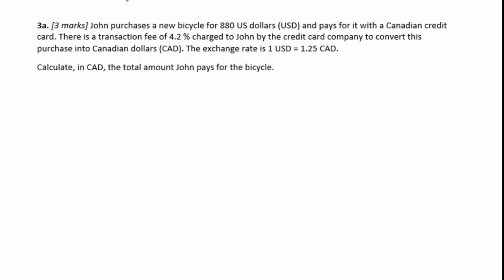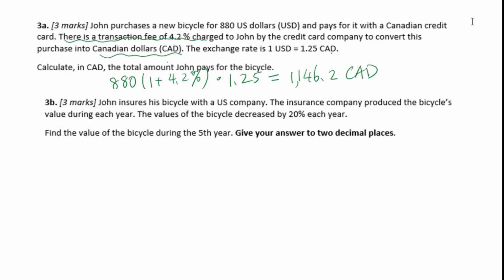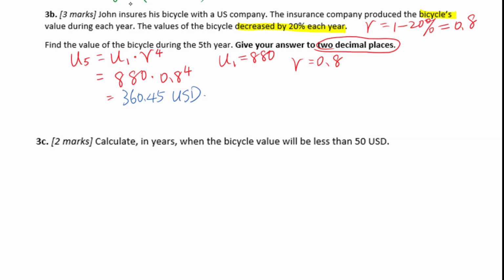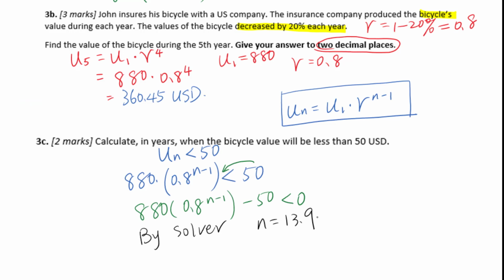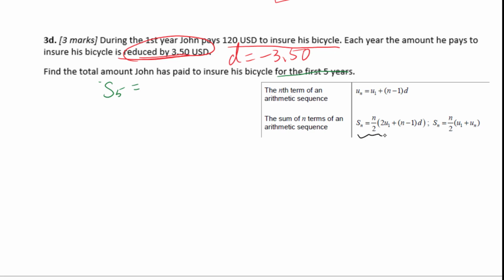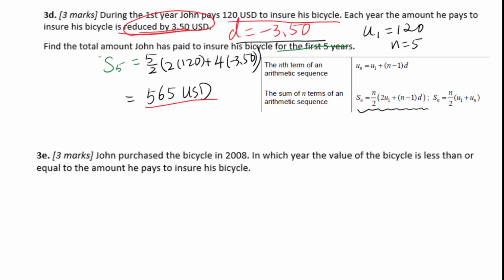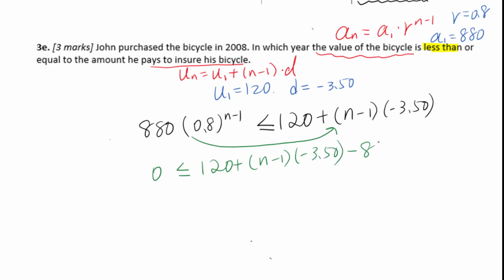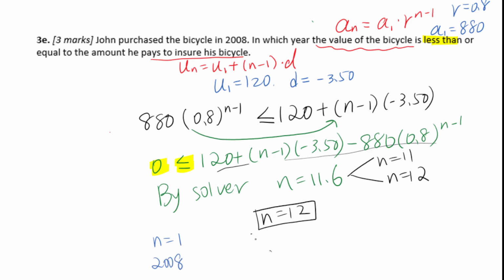Review (2) for Arithmetic and Geometric Sequence and Series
Application of Arithmetic and Geometric Sequence and Series